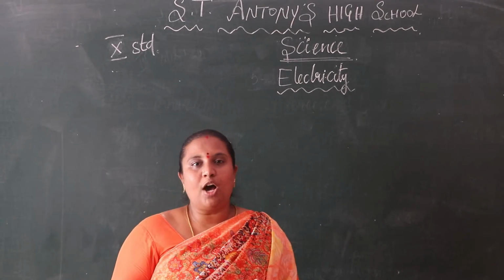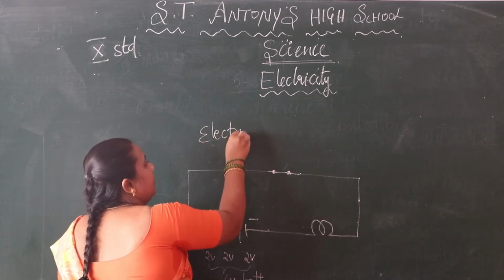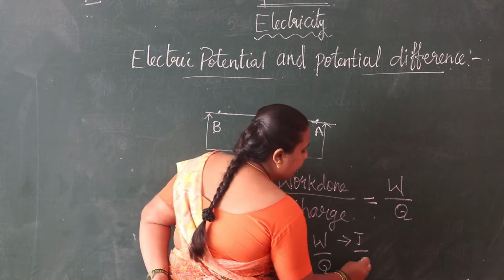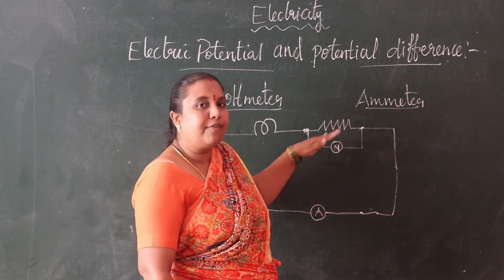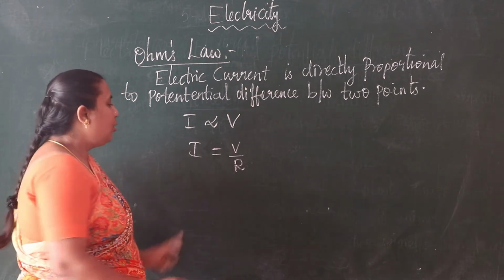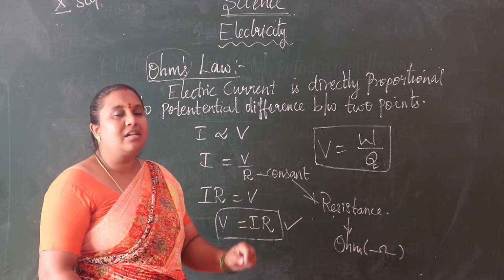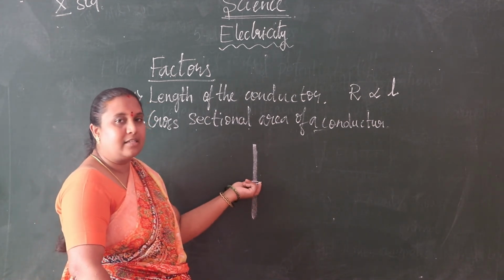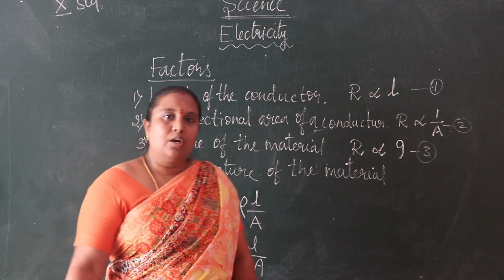X Std Science(Physics) Video 02 Electricity Part - 2